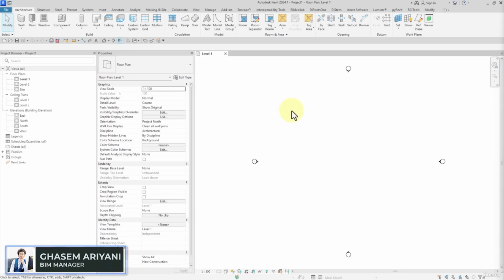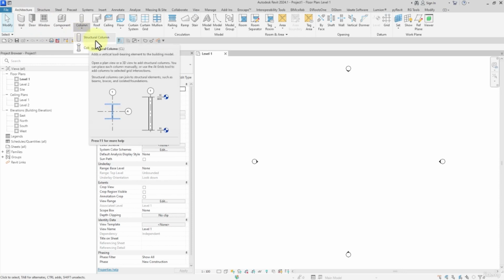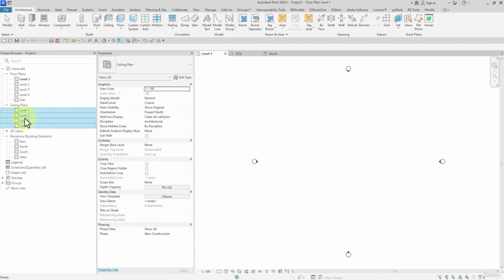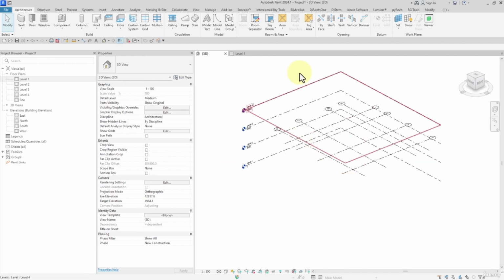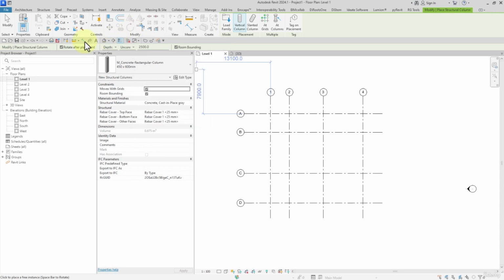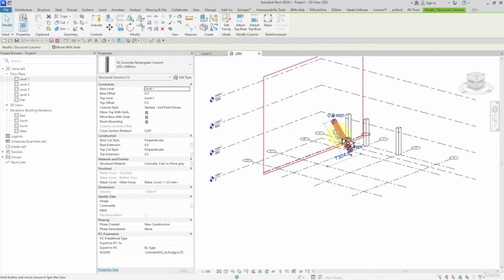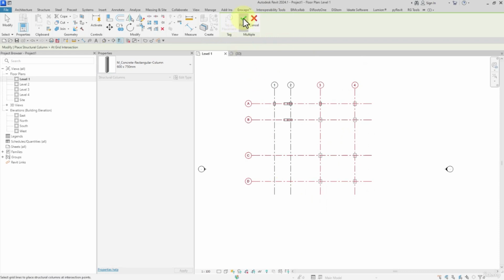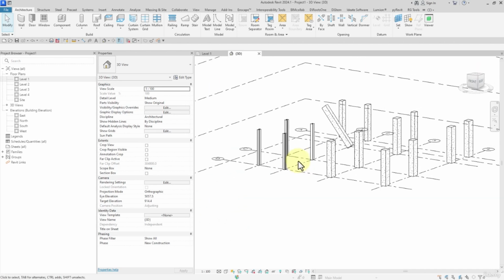234 Understanding and Structure of Structural Columns